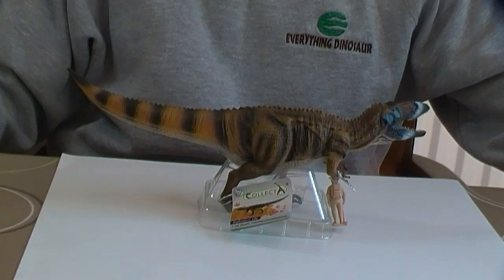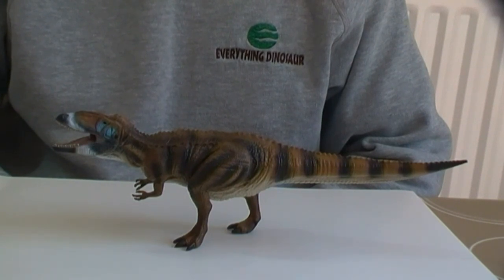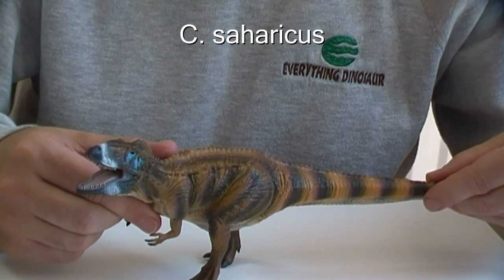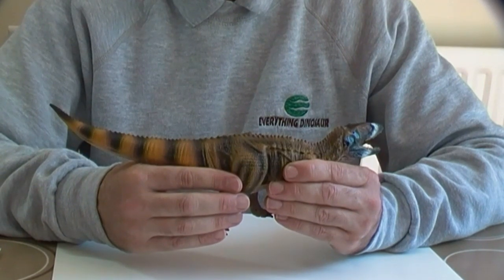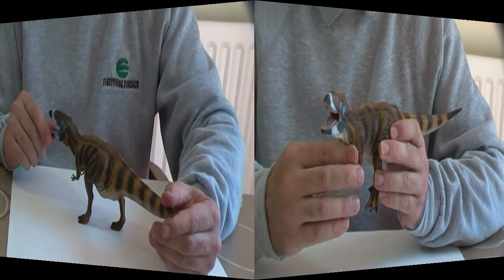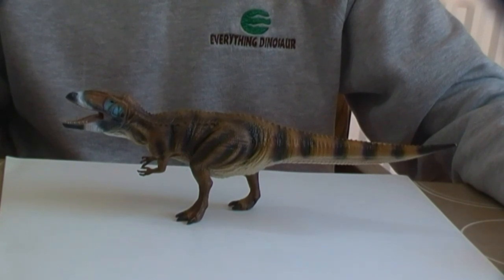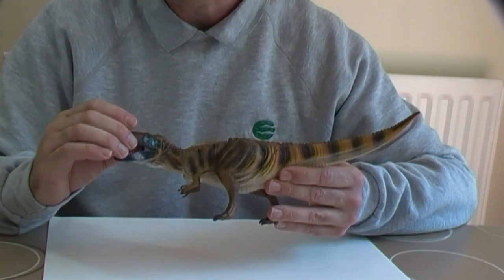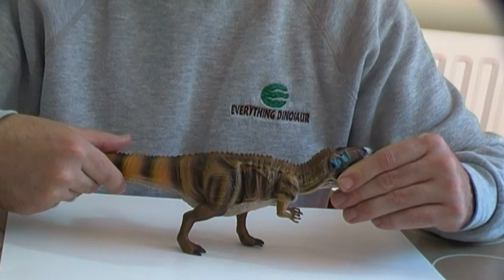The Collecta Deluxe Carcharodontosaurus Dinosaur Model Reviewed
A review of the Collecta 1:40 scale dinosaur model by Everything Dinosaur the UK based supplier of dinosaur models, toys and games.